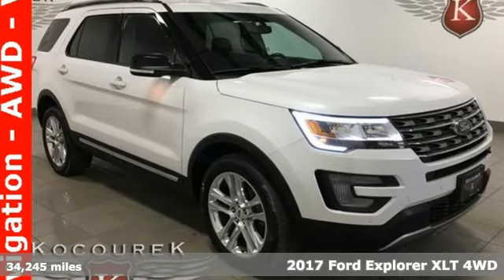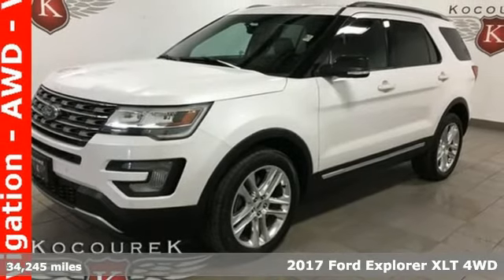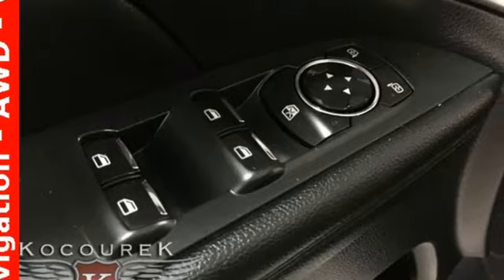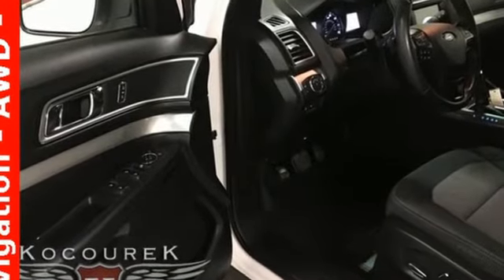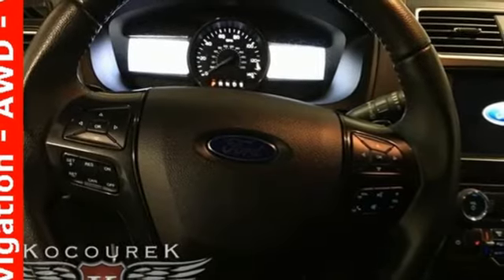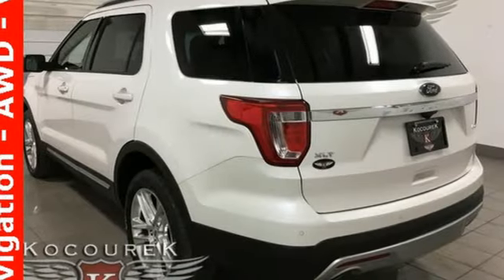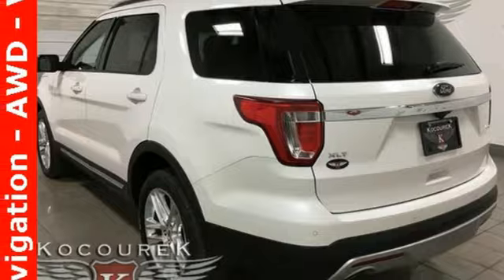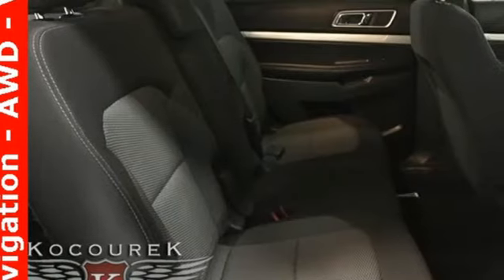Used 2017 Ford Explorer Wausau, WI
Year: 2017
Make: Ford
Model: Explorer
Trim: XLT
Engine: 3.5L 6-Cylinder SMPI DOHC
Transmission: 6-Speed Automatic with Select-Shift
Color: White
Interior: Ebony Black
Mileage: 34245
Stock #: P7803
VIN: 1FM5K8D89HGA72098
White Platinum Metallic Tri-Coat 2017 Ford Explorer XLT 4D Sport Utility NAVIGATION, TRAILER HITCH, Bluetooth , Hands-Free, Portable Audio Connection, Backup Camea, Keyless Entry, * Power Locks *, * Power Windows *, * Cruise Control *, STABILITY CONTROL, Explorer XLT, 3.5L 6-Cylinder SMPI DOHC, AWD, 20" Polished Aluminum Wheels, Class III Trailer Tow Package, Hands-Free Foot-Activated Liftgate, Navigation System. Odometer is 3704 miles below market average! 3.5L 6-Cylinder SMPI DOHC AWDbrbrAwards:br * 2017 KBB.com 10 Most Awarded Brands * 2017 KBB.com Brand Image Awards

Address:
2727 North 20th Ave